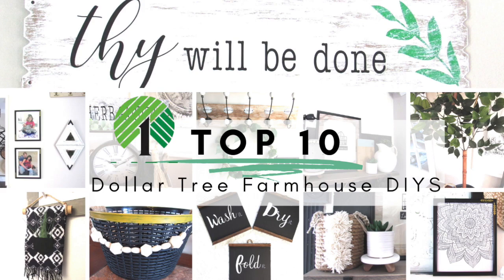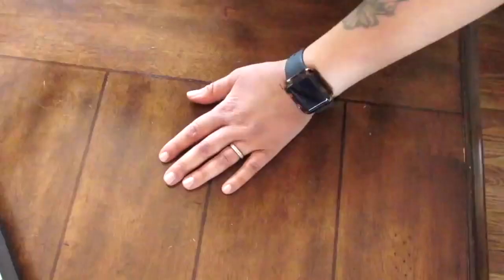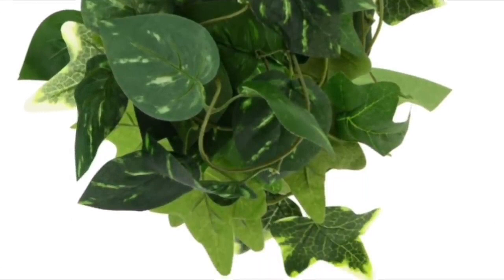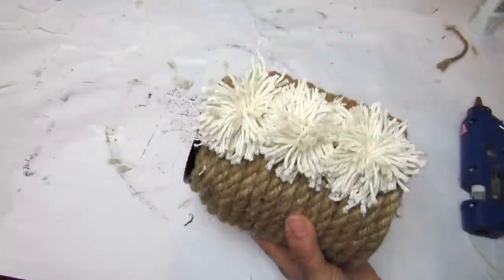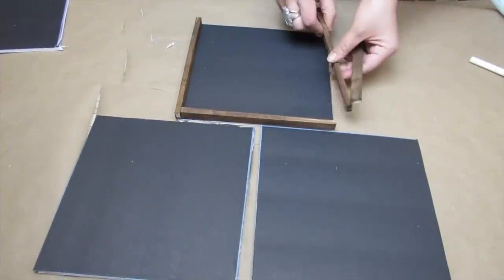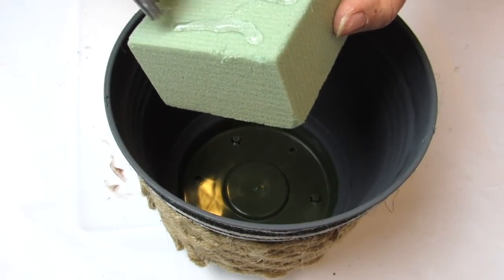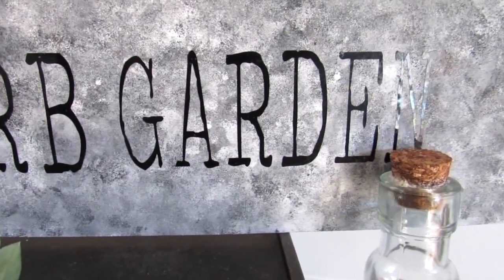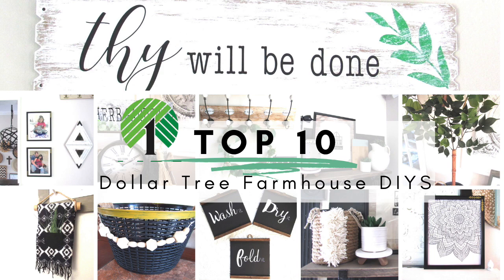10 BEST FARMHOUSE DIYS | DOLLAR TREE FARMHOUSE DECOR CRAFT IDEAS 2020 | PART 3 !!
Top 10 Dollar Tree DIYS. Dollar Tree Farmhouse Home Decor Craft Ideas 2020
In this video I am sharing part 2 of my Top 10 Dollar Tree DIYS. All of the 10 Dollar Tree DIYS are in a farmhouse / modern farmhouse style & can easily be recreated on a budget using Dollar Tree items!
I hope you enjoy a look back at some of my favorite Dollar Tree Farmhouse Home Decor Craft Ideas that I have made recently on my channel while watching these Top 10 Dollar Tree Farmhouse DIYS!
(for detailed tutorial as well as any fonts/free printable that may have been mentioned the link to the original video will direct you to the description box of those videos for any needed links)

-Thy Will Be Done Farmhouse Sign
-Anthropologie Inspired Gold Leaf Frames

-Farmhouse Herb Garden Picture Frame

-Dollar Tree "Tree"
-Planter

SOME OF MY MUST HAVES FOR CRAFTING & FILMING:

Cricut Easy Press 2 6x7:

Cricut Maker:

Cricut Standard Grip Mats:

Cricut Weeding Tools